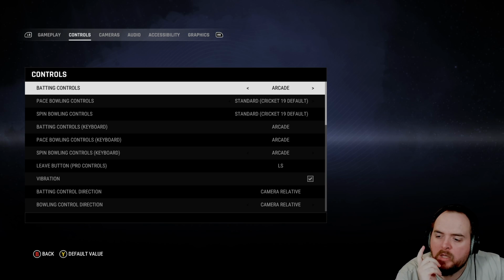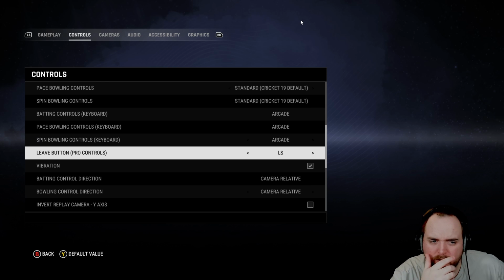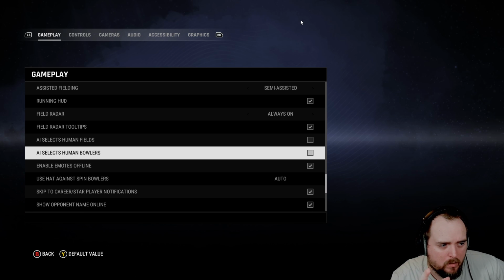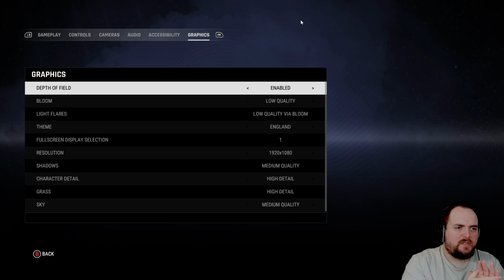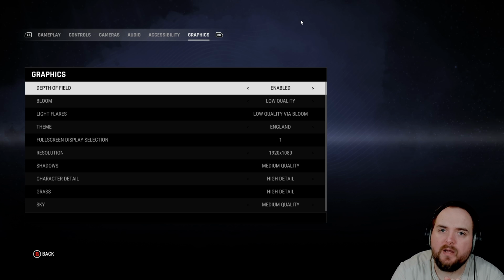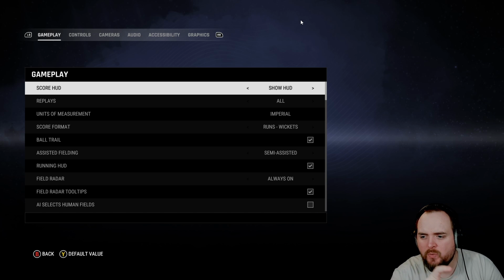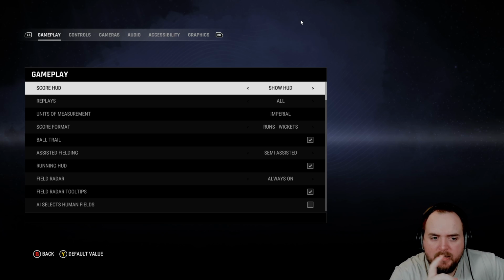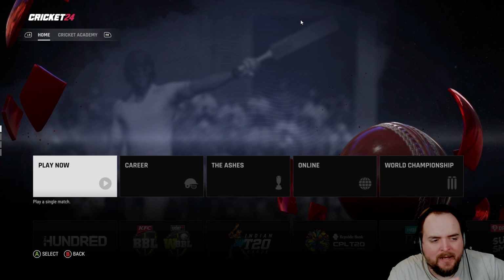MY CRICKET 24 SETTINGS!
Hey Guys, in this video i show you the settings i use on cricket 24, I hope you enjoy!